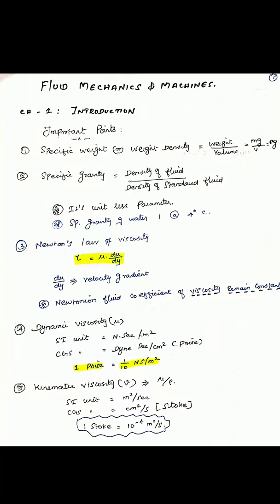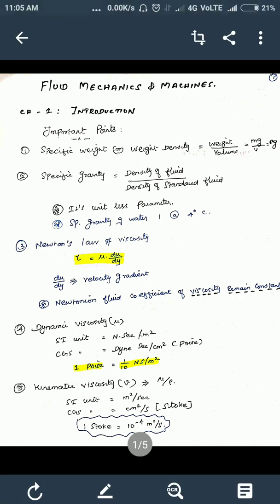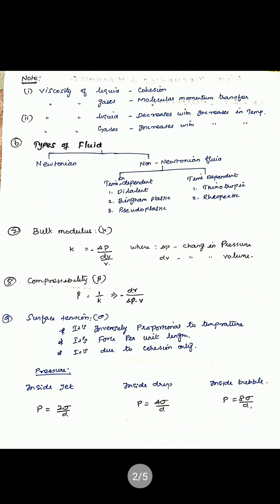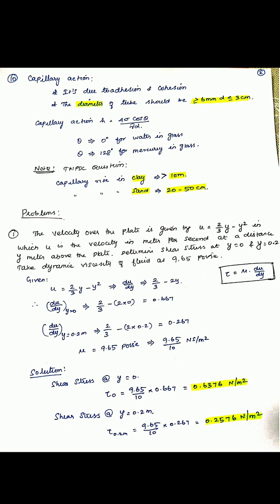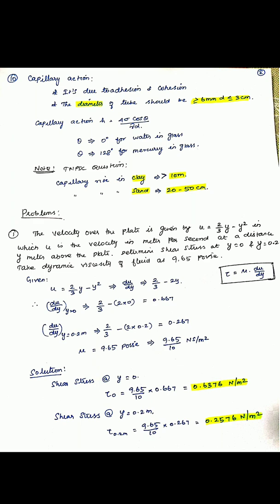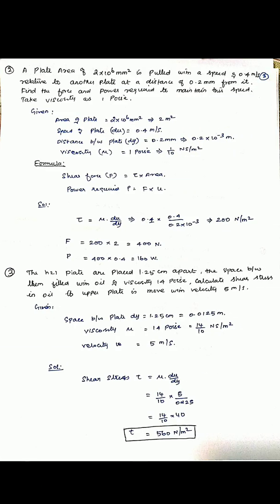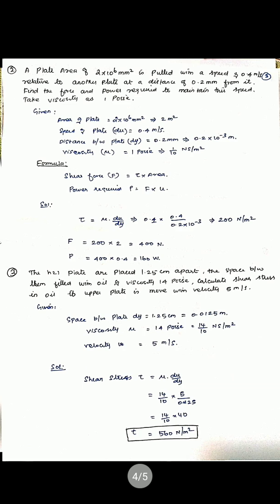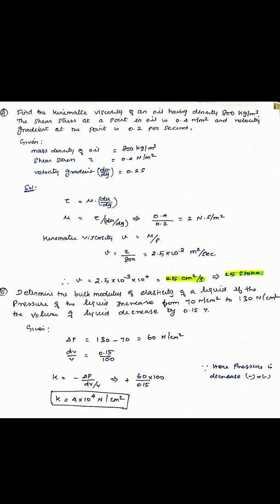Chapter 1 Fluid Machines lecture with solved questions | Useful for SSC JE, ESE, GATE, ISRO and TRB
Fluid Mechanics and Machines Introduction , Problems with Solution. This video is very useful for SSC JE, ESE, GATE, TRB, ISRO, TNPSC AE, FCI JE, all state level AE, AEE exams.